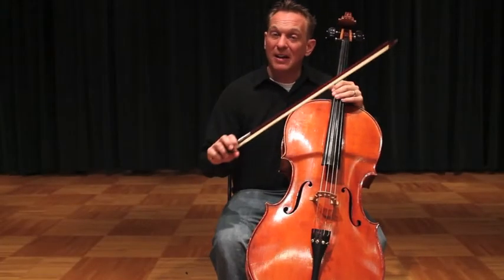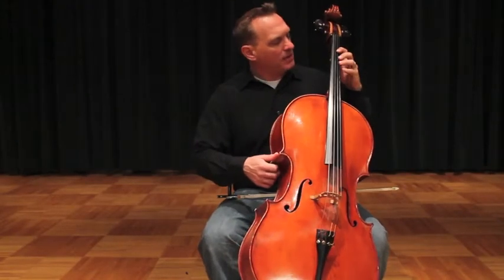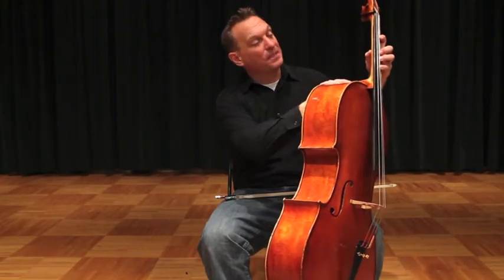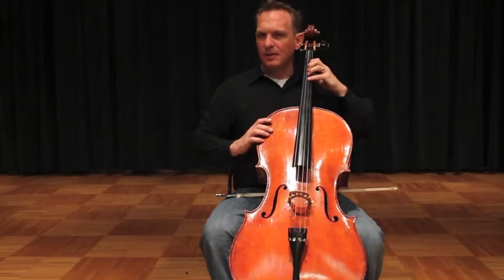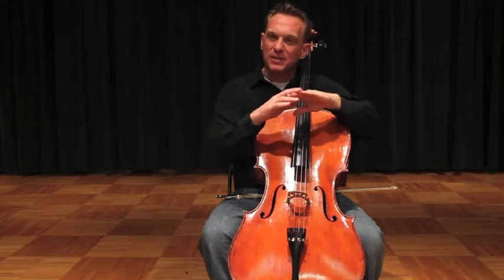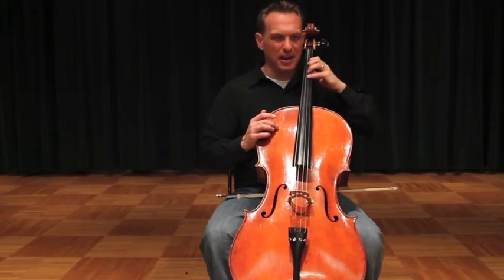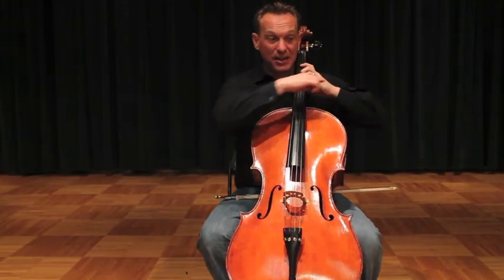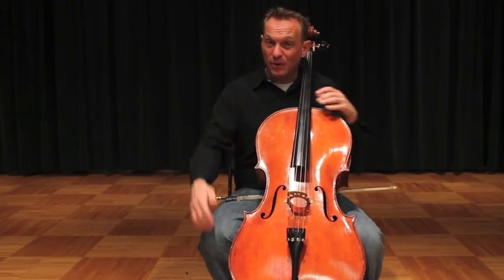Cello Instruction: Extended 4 or "Finger Stretches" - Foundational Cello Technique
Extensions are required to play F#, C#, G#, and D# in first position on the cello. Supporting the 4th finger with thumb is key to strong, in-tune playing. Hope this video helps!